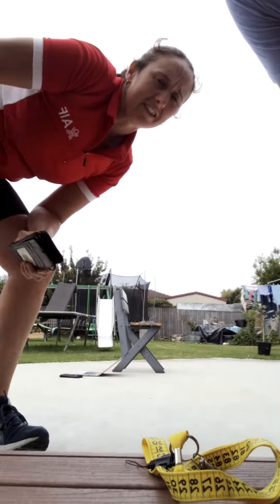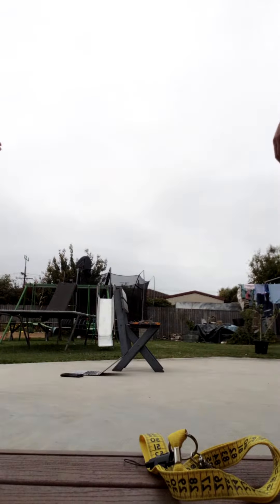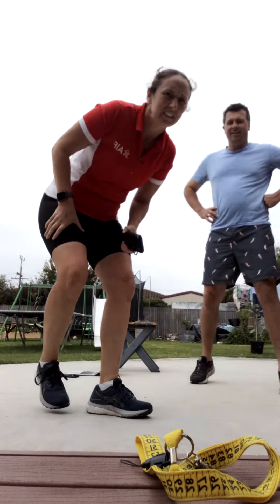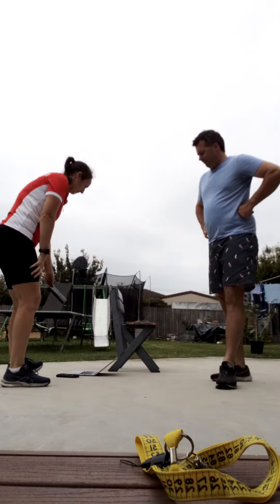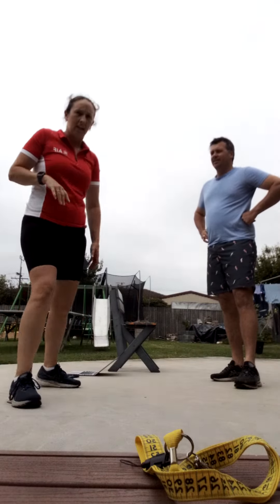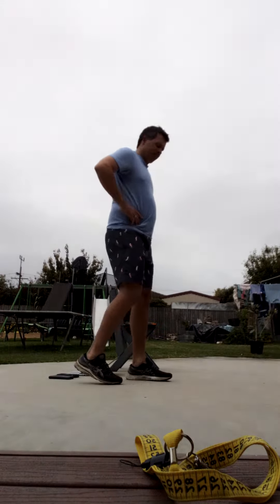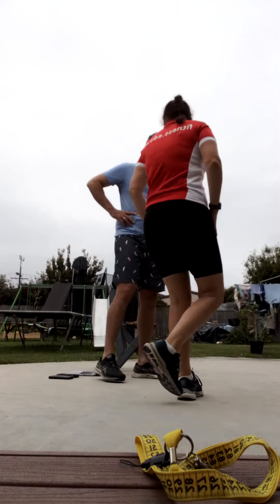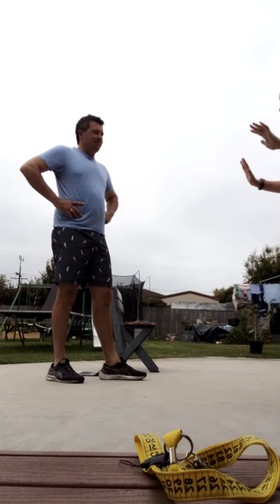13081985 finch part 2/2